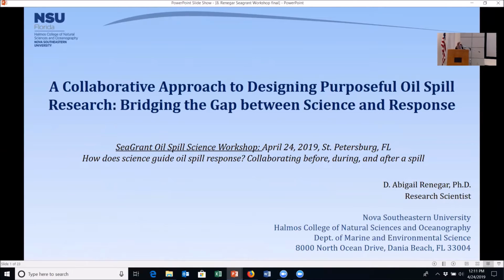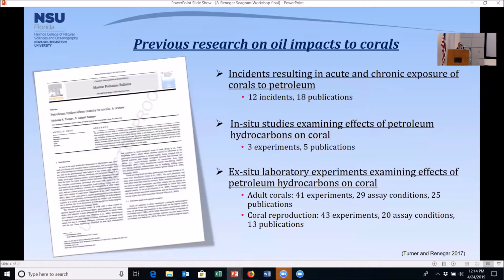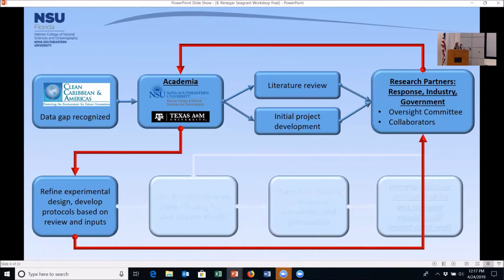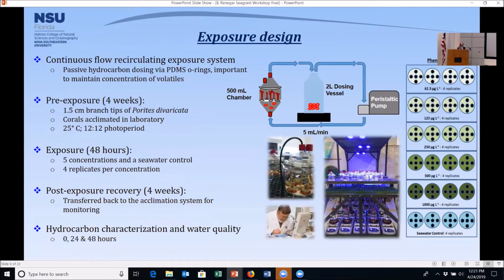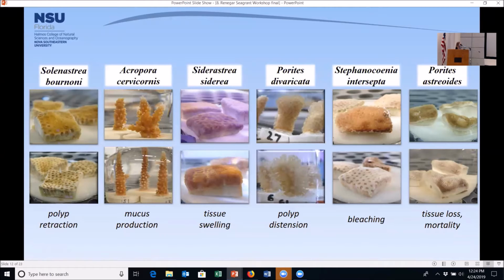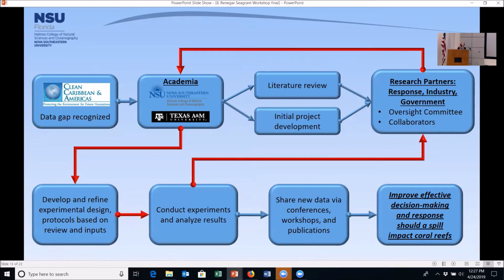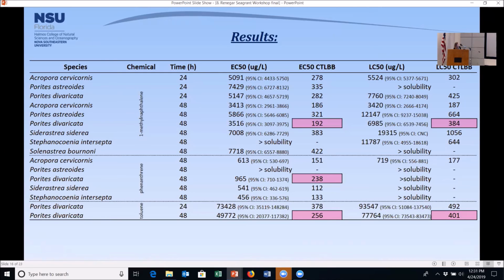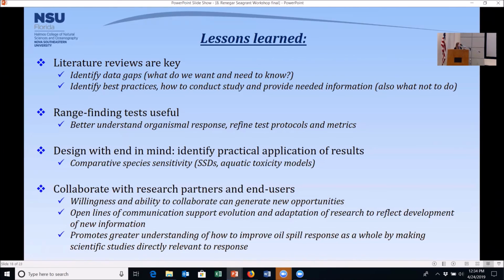Abigail Renegar, A collaborative approach to designing purposeful oil spill research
Abigail Renegar from Nova Southeastern University shared how she has successfully collaborated with responders for her coral toxicity studies. This presentation was given in part of the “How does science guide oil spill response? Collaborating before, during and after a spill” workshop held on April 24, 2019 in St. Petersburg, FL.